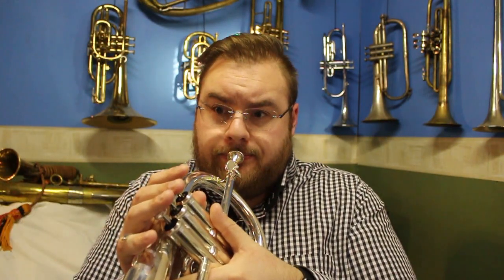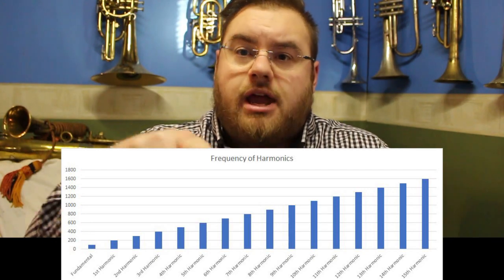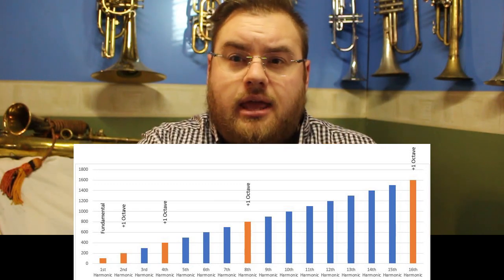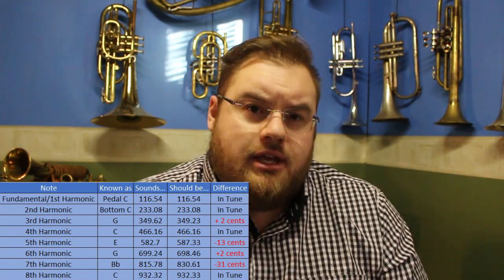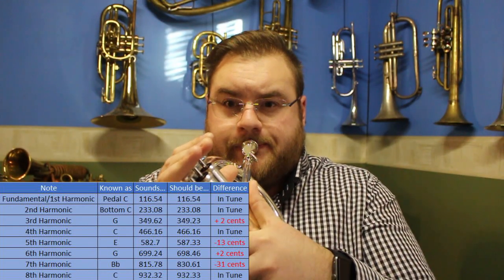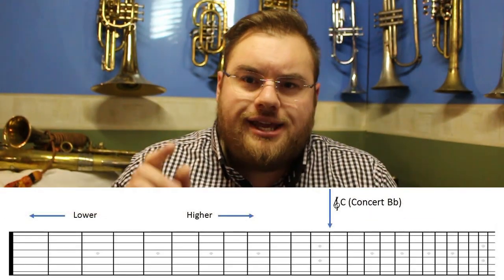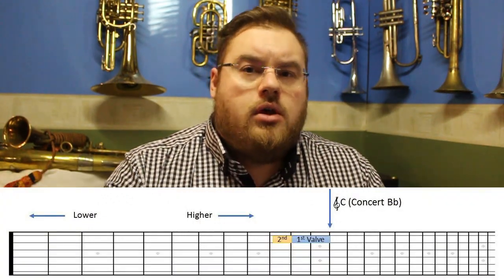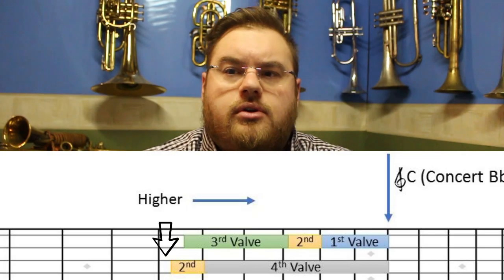The Science of Brass Tuning | Stuff all brass players should know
My first version of this video had a couple of issues, so I've re-recorded it for accuracy.

In this video I talk about the two main reasons why brass instruments are inherently untuneful. Remember though, this is just the theory; I recommend all musicians develop their hearing and intonation specific to the instrument you're playing.

Please note: I've made a bit of a mistake in this video. Throughout I refer to the fundamental tone and the 1st harmonic as two different things. This is incorrect. The fundamental tone is the 1st harmonic.

POBox 5107
Wellington 6140
New Zealand